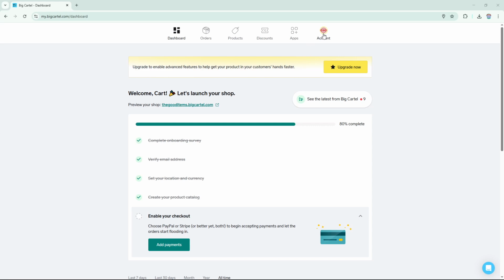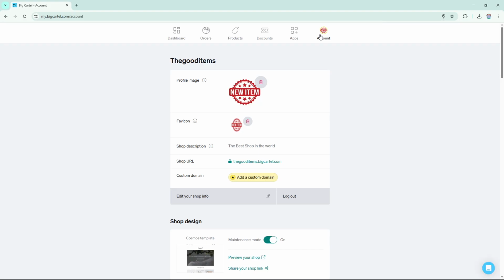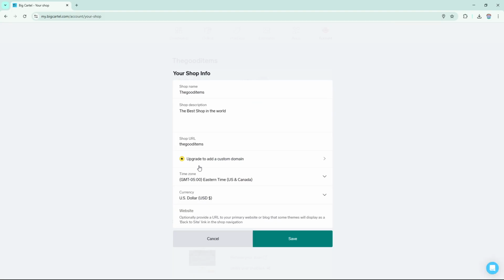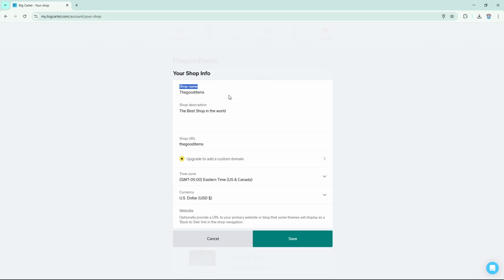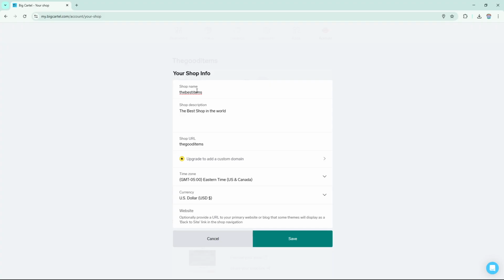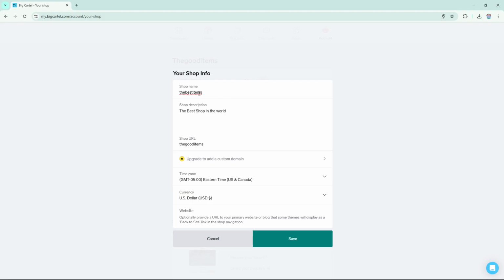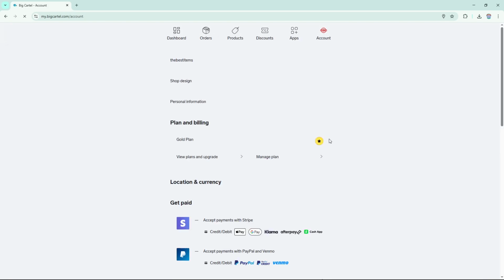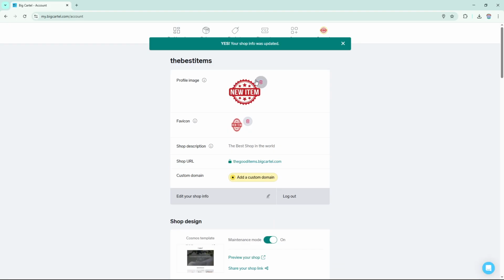How to update your shop name on Big Cartel [2025 Easy Guide]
In today's video we cover how to print shipping labels on big cartel, opening your big cartel shop, how to sell digital products on big cartel, how to add sizes on big cartel for products, how to use big cartel, how to switch fom big cartel to shopify, how to use big cartel shipping, how to use big cartel for dropshipping, how to create a website using big cartel, how to make your own website with bigcartel, how to add reviews to big cartel website, how to remove powered by big cartel